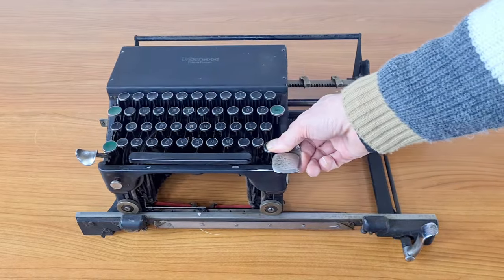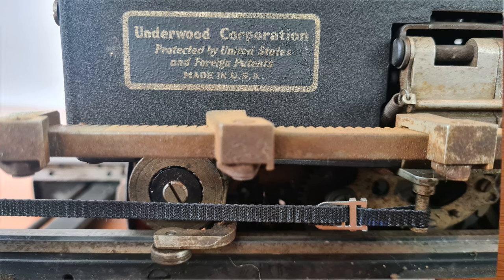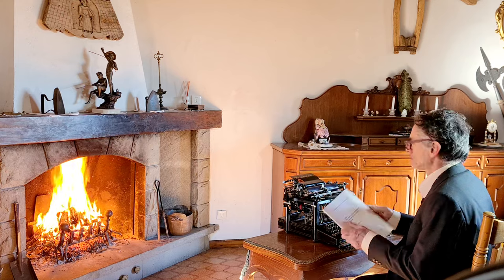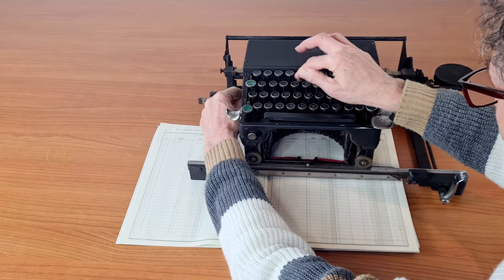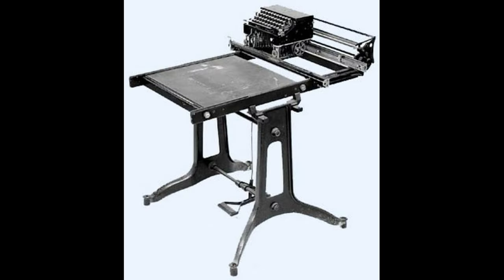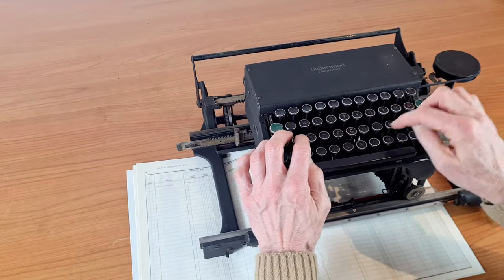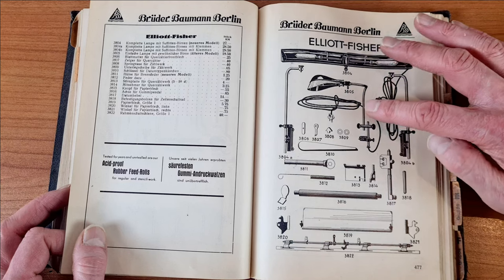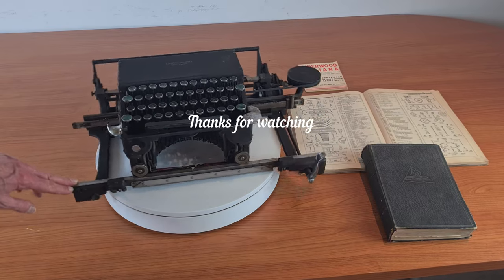Old book typewriter Underwood Elliott-Fisher (1930), how to type on books, and why (video N°103)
If your dream has always been to write on books with a typewriter, this is your typewriter.
It's an old Underwood typewriter from around 1930, moving on rails.
Also, if you like majuscules shift mechanism, you will love this vintage typewriter. There is a very particular mechanism.
But no writer will ever write a book or a poems with this typewriter, it's for prosaic accounting records.
But I still think it's fascinating, it's a piece of the history of typewriters.